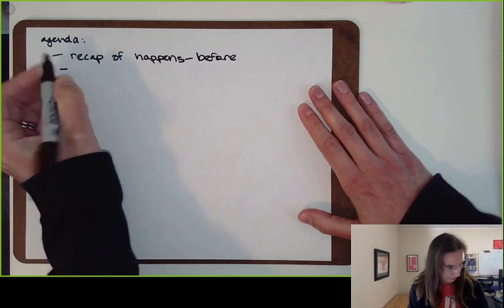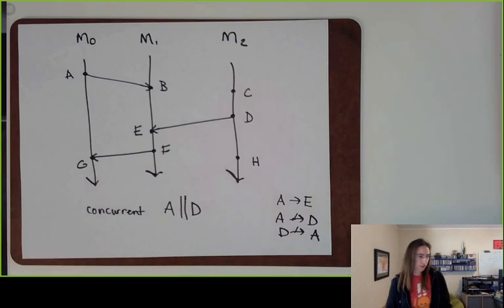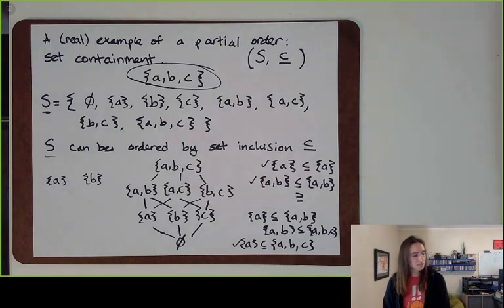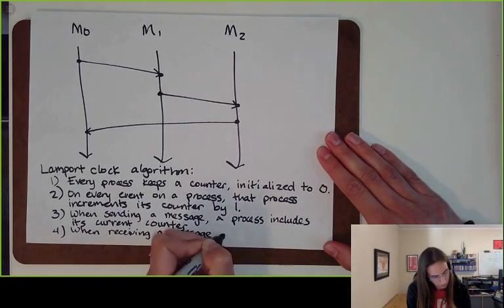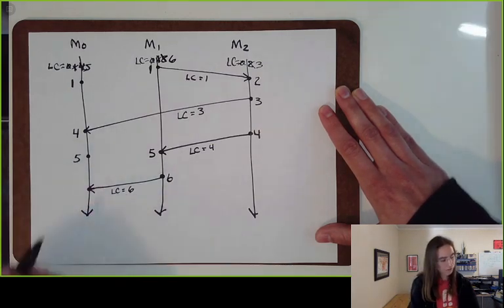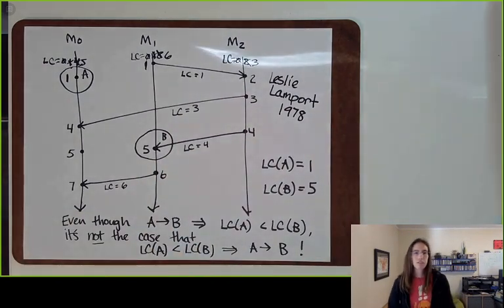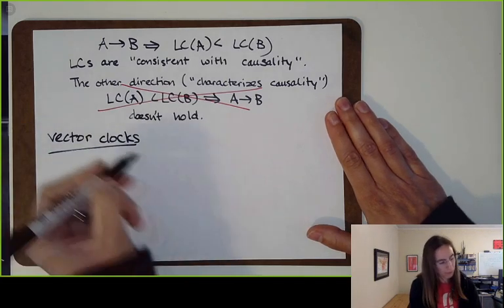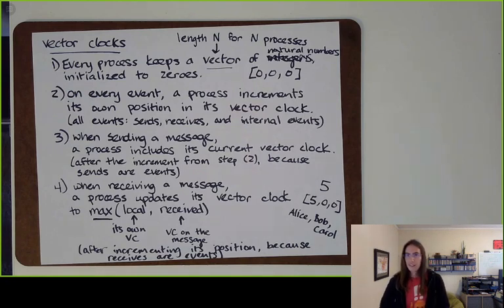CSE138 (Distributed Systems) L3: partial orders, total orders, Lamport clocks, vector clocks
UC Santa Cruz CSE138 (Distributed Systems) Lecture 3: happens-before recap; partial orders; total orders; Lamport clocks; vector clocks